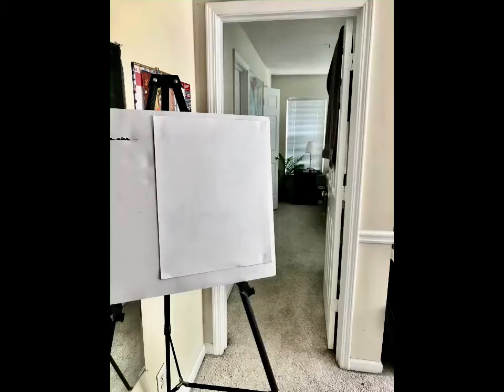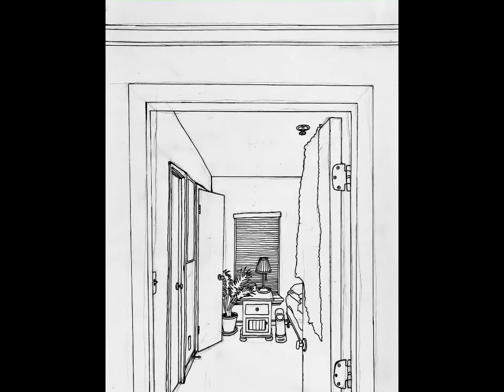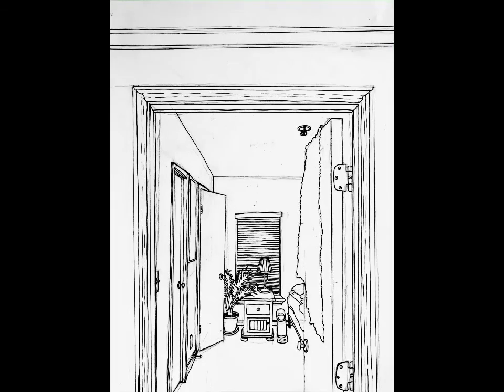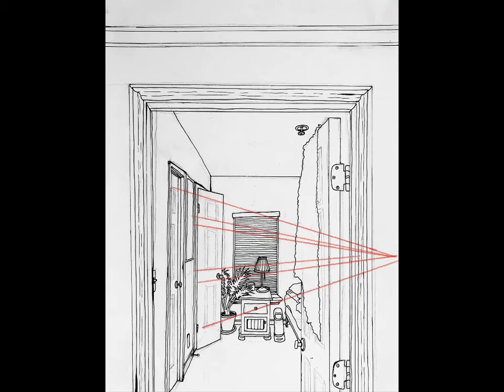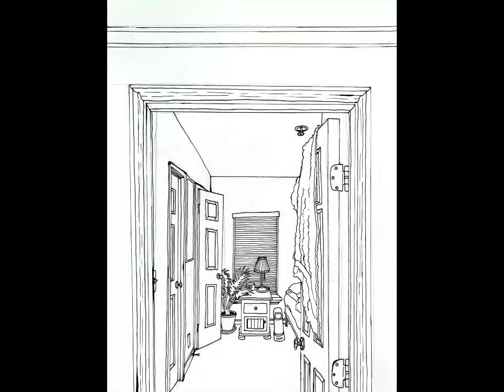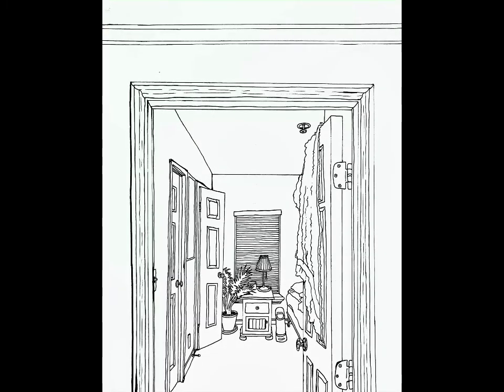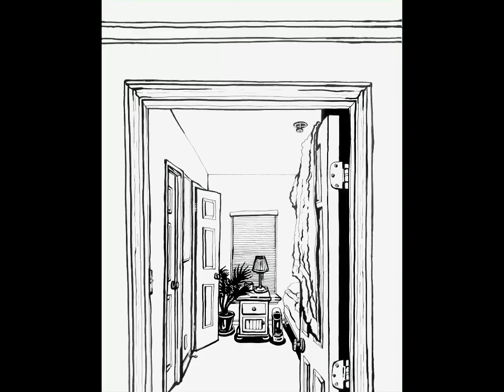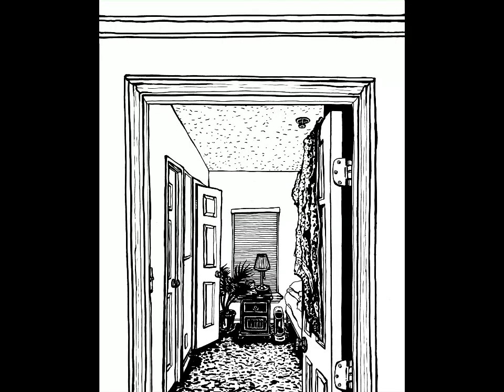Hallway Drawing Demo: 1 Point Linear Perspective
Hello! In this video we create a drawing of a room or hallway in 1 Point Linear Perspective. You can draw a living room, dining room, etcetera as long as you can find a rectangular or square wall with 90 degree corners in your scene. We begin with pencil, and end with pen and marker.  Using a ruler is highly recommended!